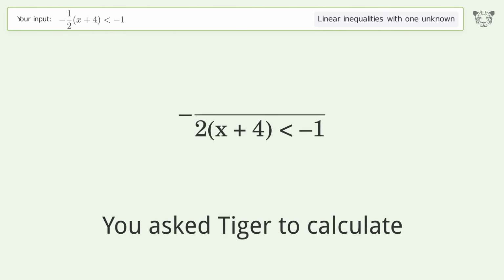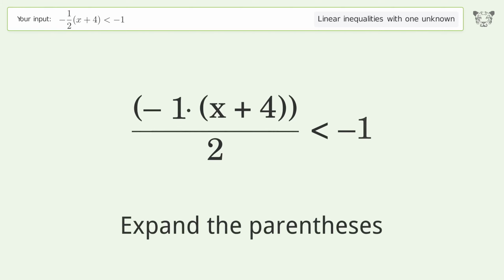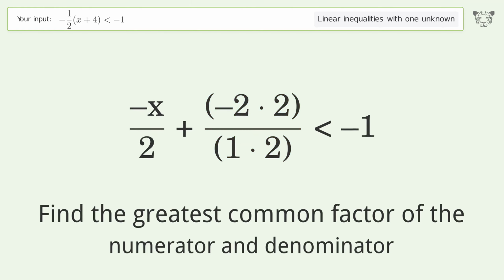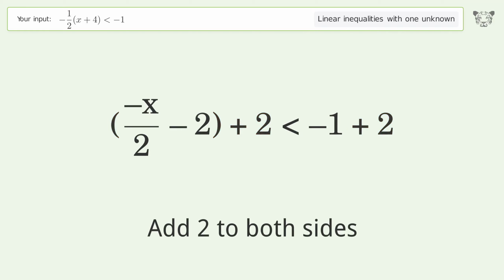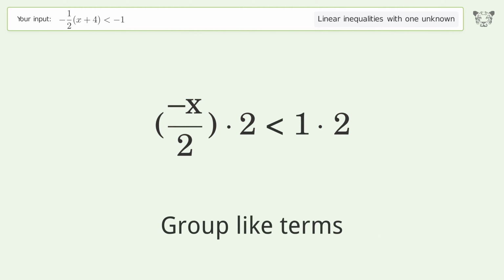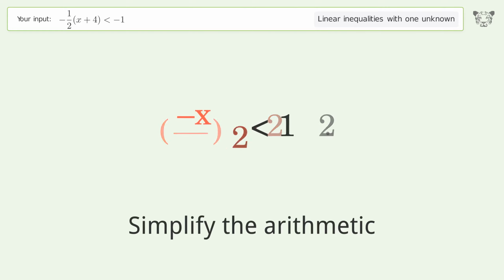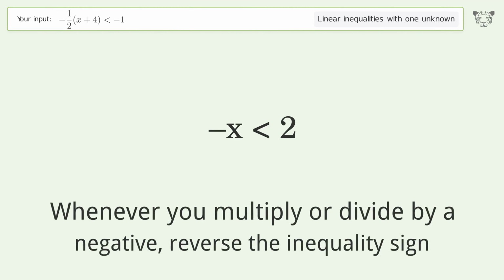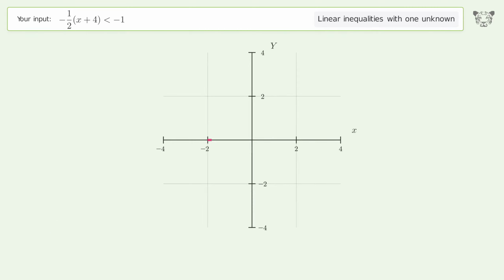Solving Linear Inequalities: -1/2(x+4) is Smaller Than -1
Struggling with -1/2(x+4) is Smaller Than -1? Watch our step-by-step video on Tiger Algebra to master this linear inequality effortlessly. Also, check out for more tips and tricks